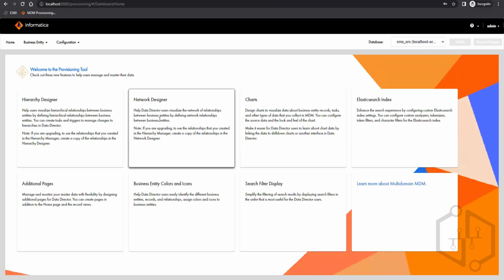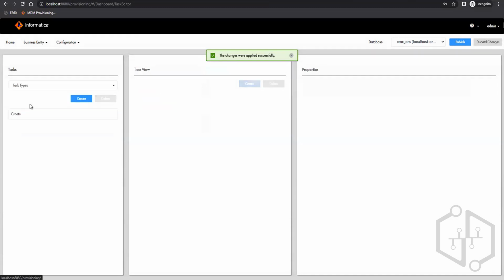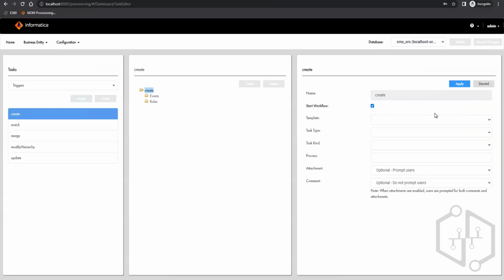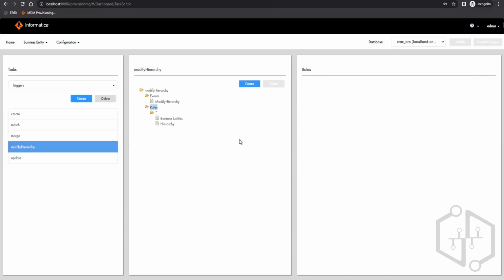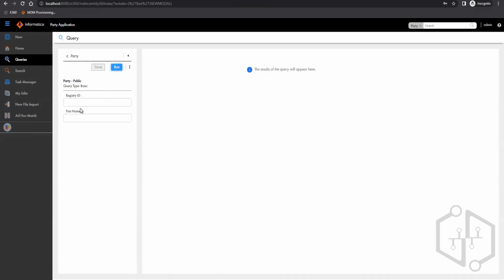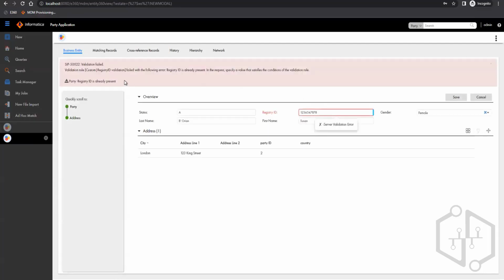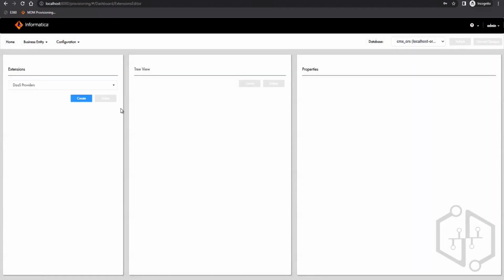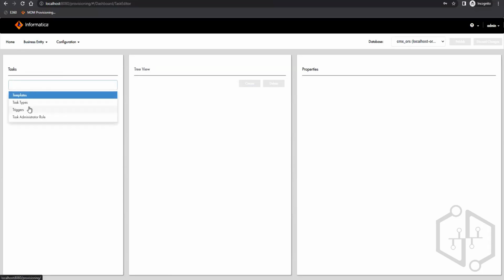Informatica MDM Online Tutorial for beginners | Informatica MDM Module | uDemand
Informatica MDM training provides an overview of Informatica MDM product suite and how it can be used to create applications that manage data across an enterprise. This Informatica MDM course covers topics such as data model design, data quality, data integration, and data security. Students will learn how to use Informatica MDM tools to create and manage data-driven applications. This Informatica MDM Tutorial is designed for developers and administrators who need to learn how to use Informatica MDM to create applications.